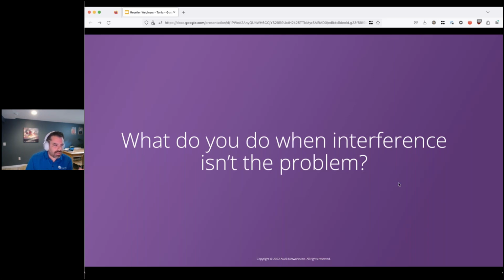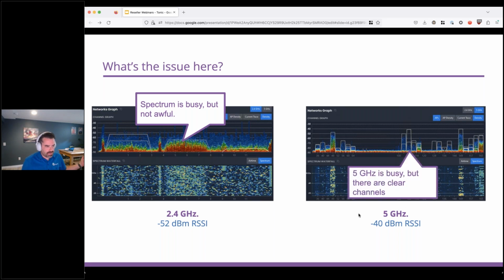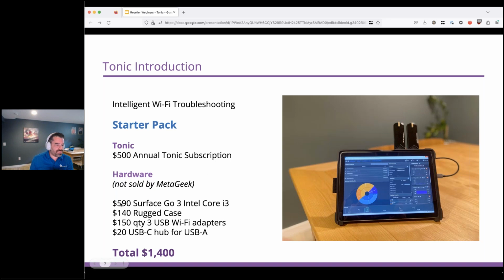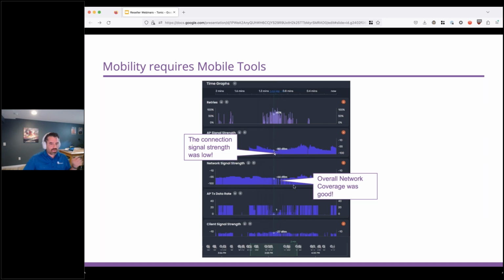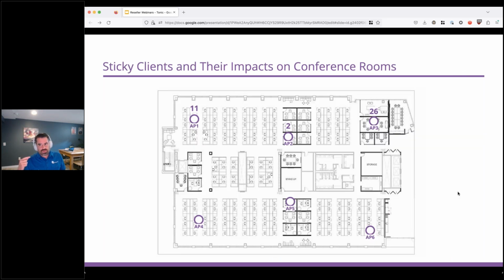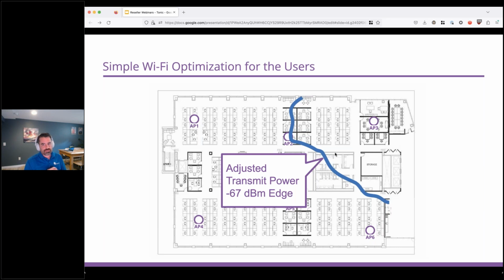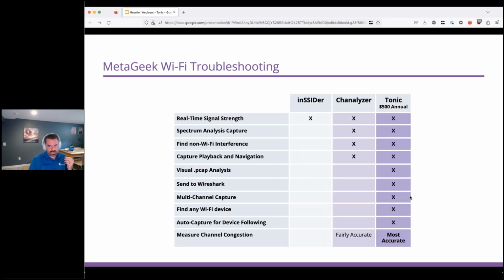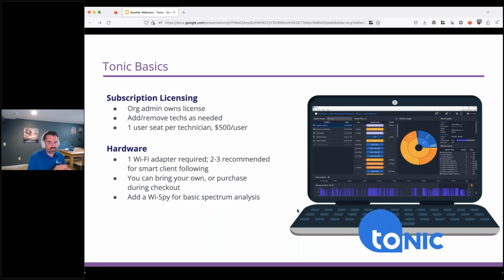2023 05 10 Microcom Technologies Webinar Featuring MetaGeek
Microcom Technologies Webinar Featuring MetaGeek